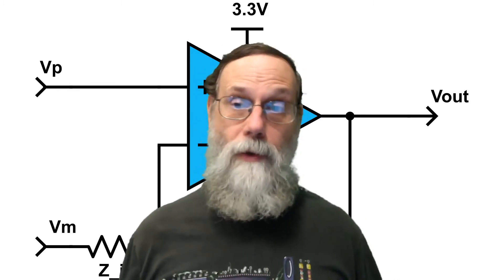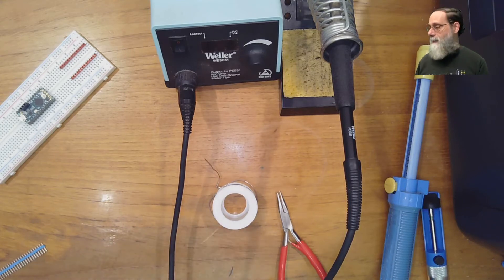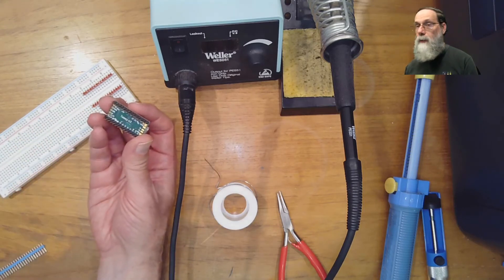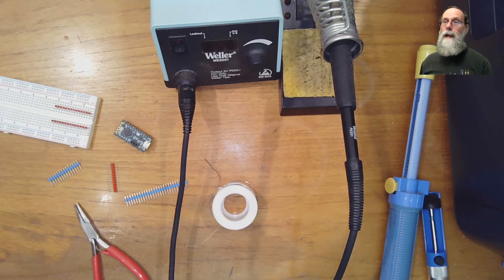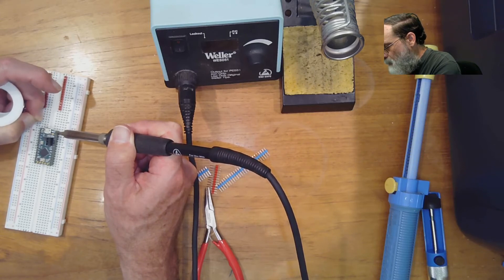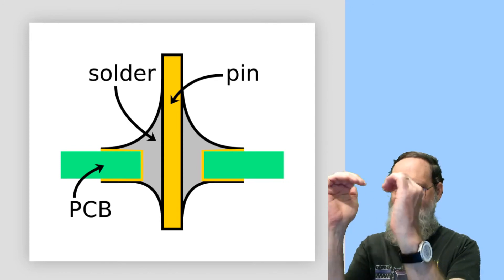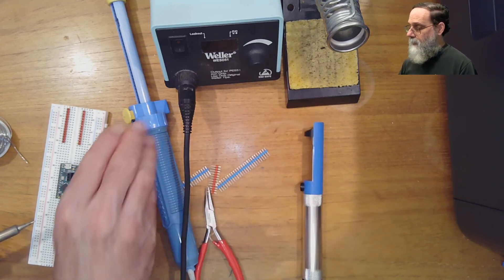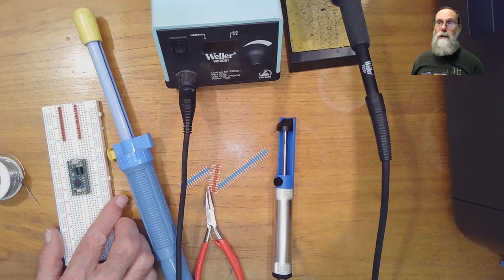Soldering §3.3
This video is a brief introduction to soldering.  It corresponds to Section 3.3 of Applied Analog Electronics
This video is not a substitute for a training video on soldering—you will need to watch other videos (not part of this series) to get more complete training on soldering.